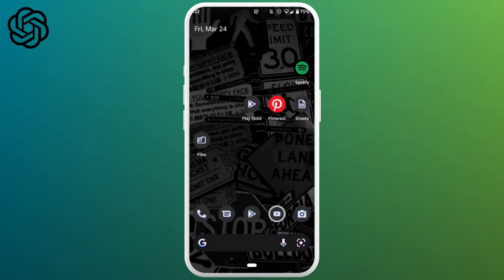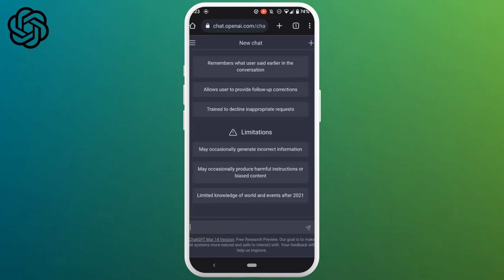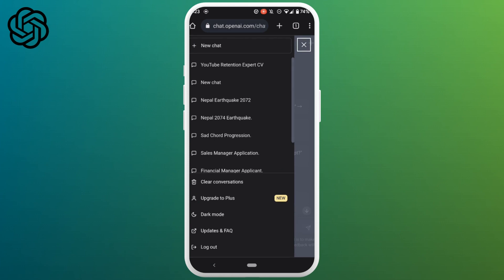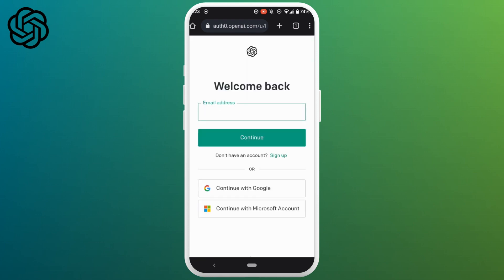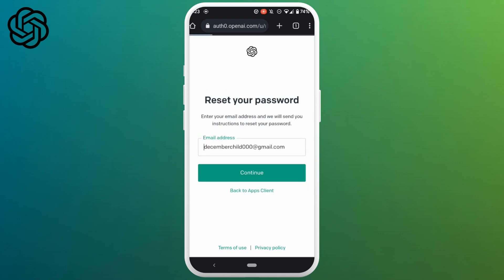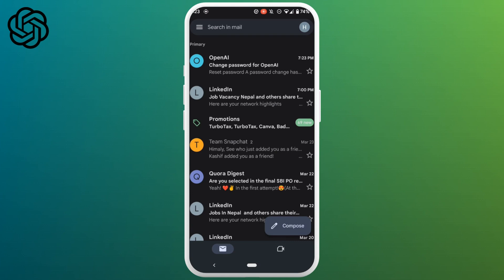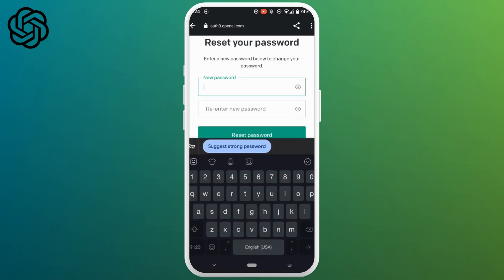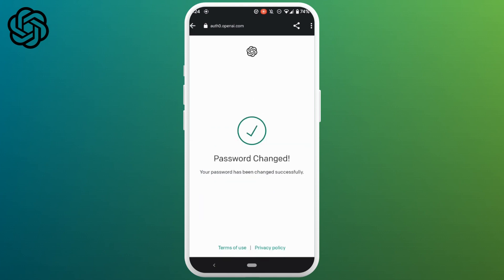How To Change ChatGPT Account Password (2023) Reset Chat GPT Password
🔒 Welcome to Login Giants! In today's video, we'll show you how to change or reset your ChatGPT account password in 2023. Keep your account secure and protect your AI-generated content with ease!

💬 ChatGPT is a powerful AI language model that helps you generate human-like text based on your prompts. To maintain the security of your account and the content you create, it's essential to know how to change or reset your Chat GPT password. In this tutorial, we'll guide you through the simple process of updating your password and ensuring your account remains safe and secure.

📌 Timestamps:

0:00 - Introduction
0:05 - How To Change ChatGPT Account Password
0:15 - Logout From Your ChatGPT Account
0:30 - Enter Your Email Address Of ChatGPT Account
0:40 - Change Or Reset ChatGPT Account Password